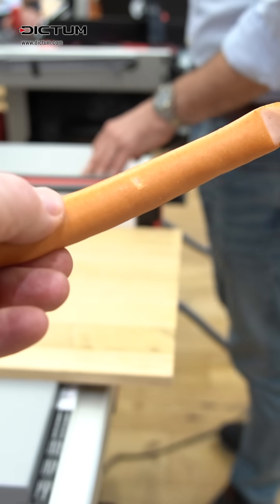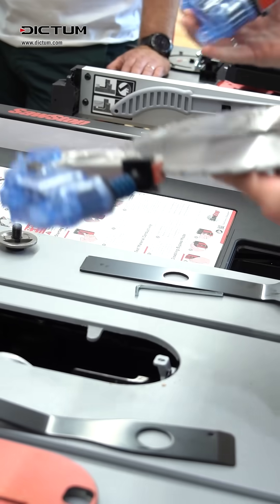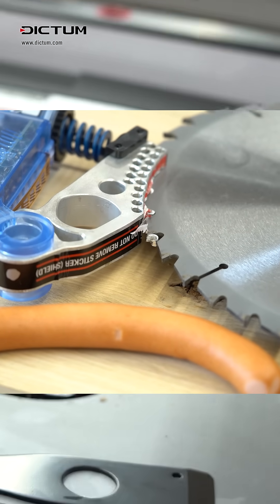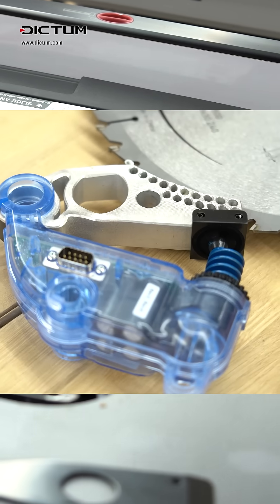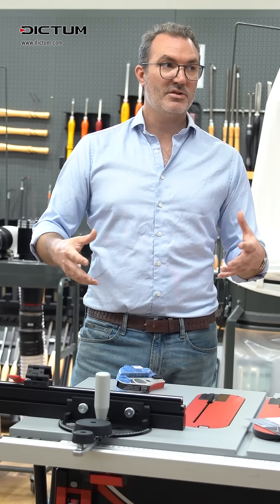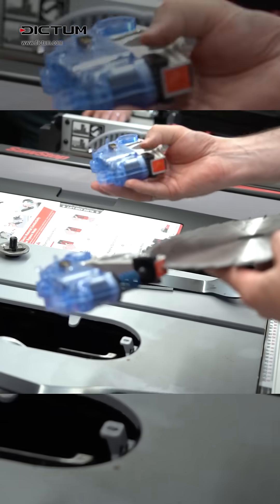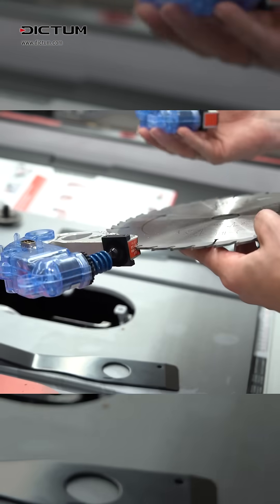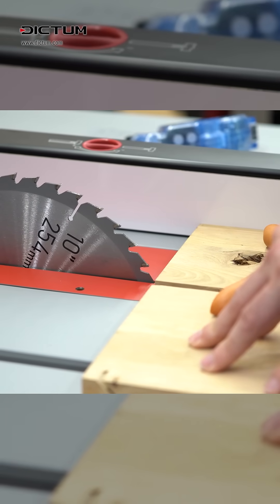Schneller als ein Formel1-Pilot - das SawStop AIM-System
Das Active Injury Mitigation (AIM) System von SawStop wurde entwickelt, um das Kreissägeblatt bei Hautkontakt unmittelbar zu stoppen und schwere Verletzungen zu vermeiden.